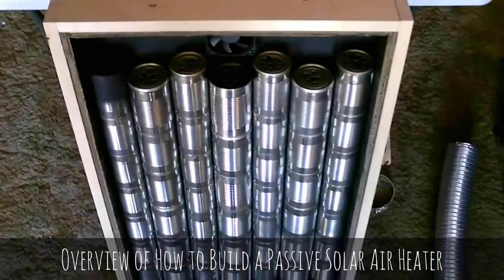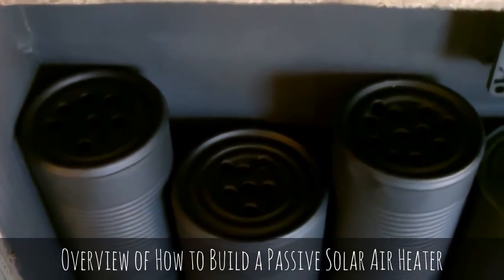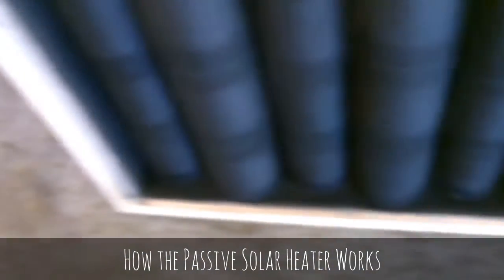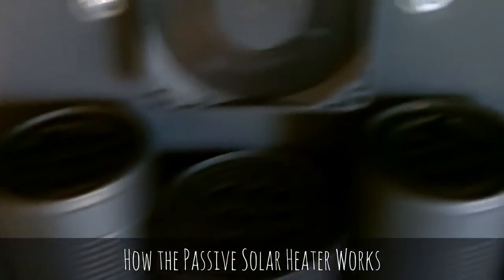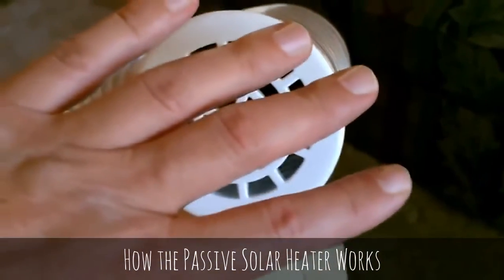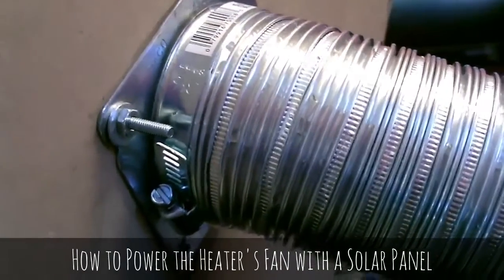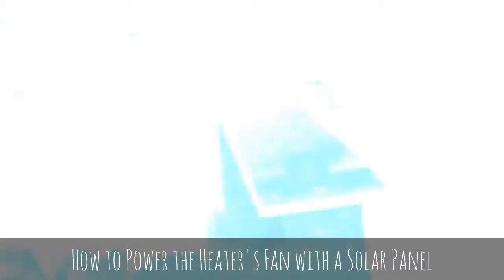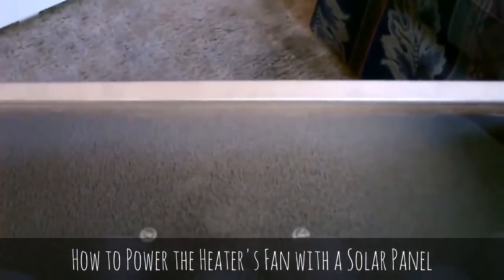Soda Can Solar Heater Overview: How to Make a Solar Heater or a DIY Soda Can Heater/Beer Can Heater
Soda Can Solar Heater: How to Make a Solar Heater or a DIY Soda Can Heater/Beer Can Heater

A popular DIY solar heater construction project is soda can solar panels which, instead of collecting solar energy and converting it into electricity, collects solar air heat into a sort of soda can furnace that heats up a room or small space.

Building a solar can heater is relatively cheap, especially if you build up the cans for your pop can furnace over time, and is a good solar heater build project to learn more about the way these things can work and can augment your energy systems.

Watch this video to learn how to build a DIY solar heater/solar air heater. This is just a brief overview of how to make a soda can heater, but you can watch the more in-depth, step-by-step pop can solar air heater video Whether you want to just know more about solar furnaces or you really want to build a can solar heater, we hope you watch both videos and leave comments with your tips, critiques, and ideas!

Exterior Caulking: How to Caulk/How to Fill Gaps with a Caulk Gun for a Easy Pro Finish

Coffee Stains on Stone Tile: How to Remove Coffee Stains from Stone and Tile - Quick, Cheap, & Easy

Sawing Tile: How to Drill Tiles and Cut Tiles for Angles, Shapes, and Holes with Different Cutters

Soap Dish: How to Drill Through Tile Without Making Cracks and Install a Soap Dish DIY - Easy

Backyard:

Step One of Building a Shed: How to Build a Shed with a Concrete Pier Foundation - Very Easy!